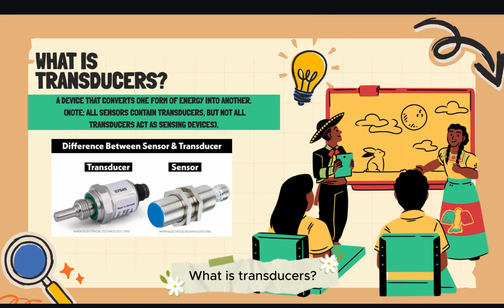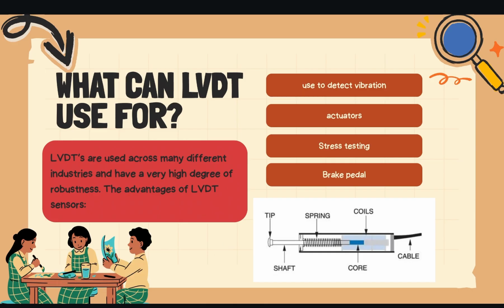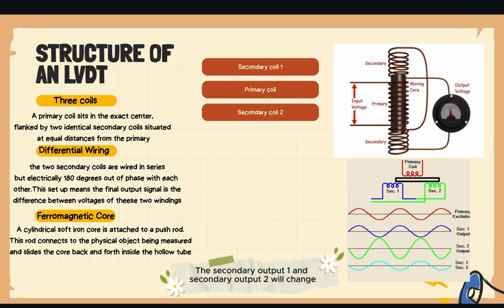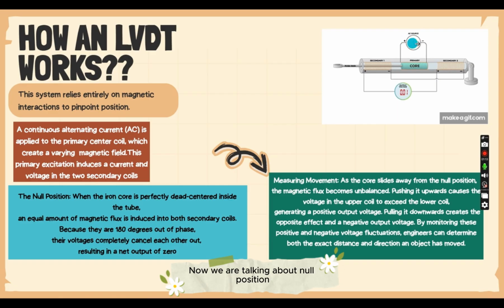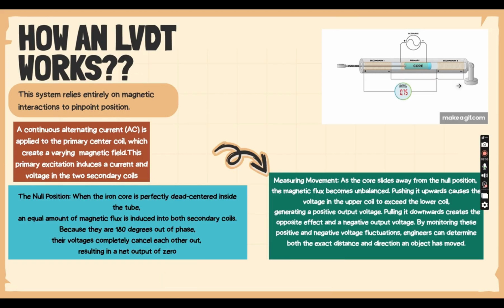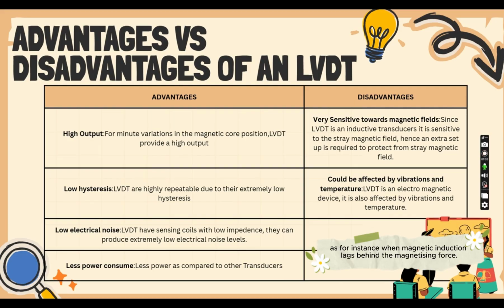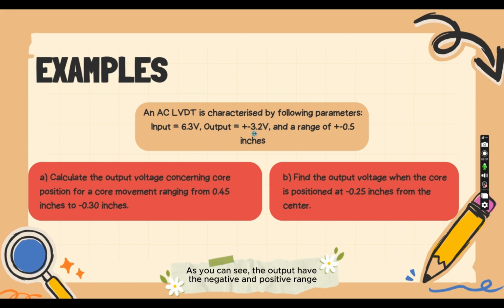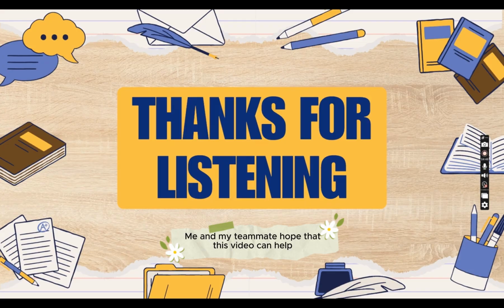LVDT(INDUCTIVE TRANSDUCER) by Chan Xian Yang and Syamsani